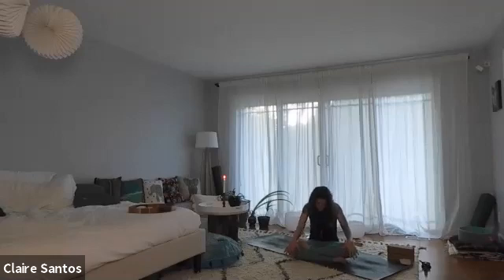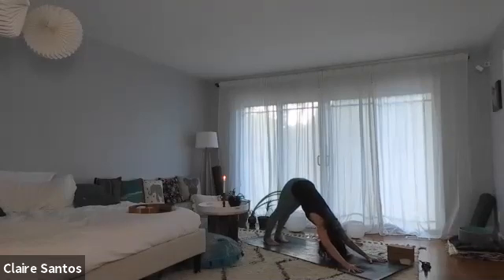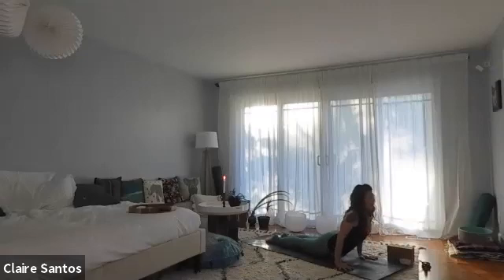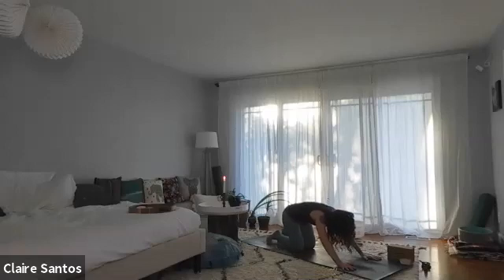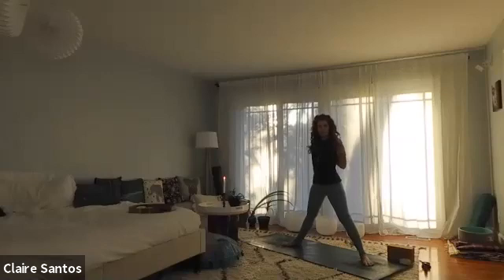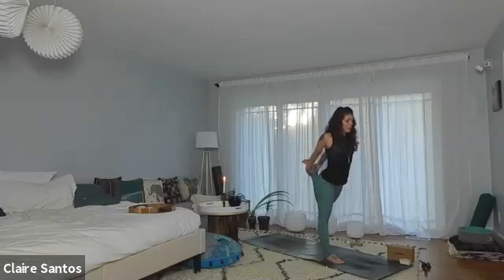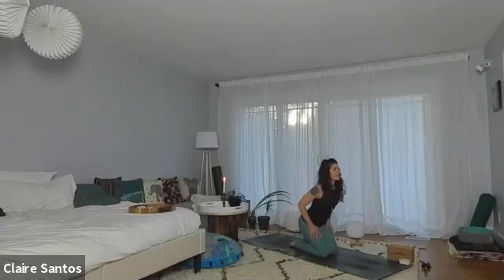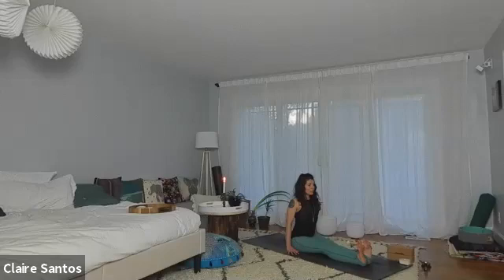Soul Flow: The Heart of the Matter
Heart chakra flow.